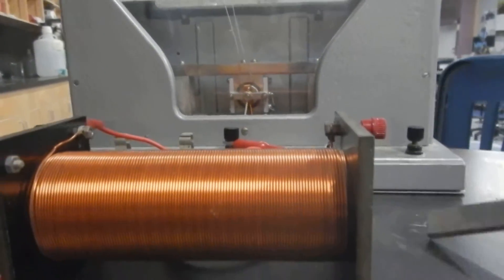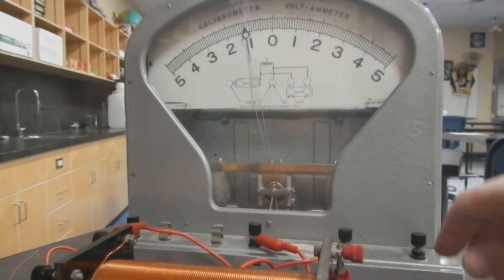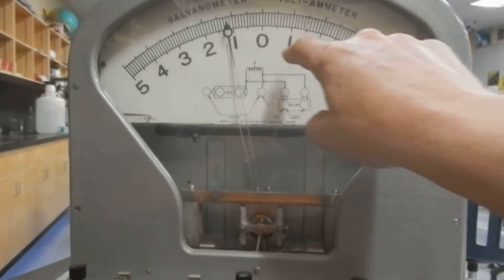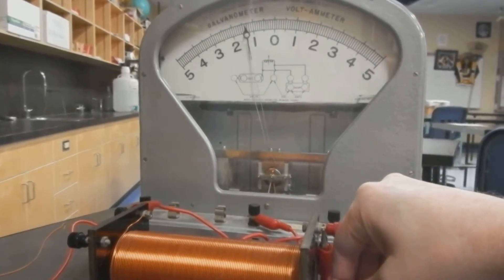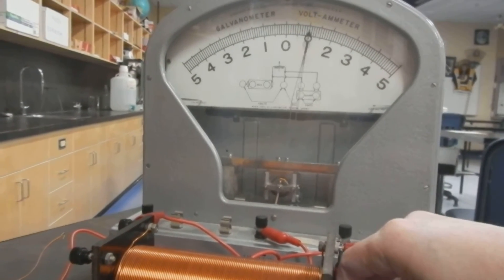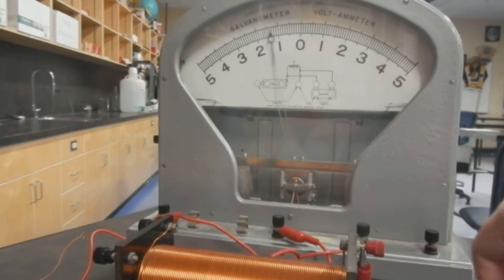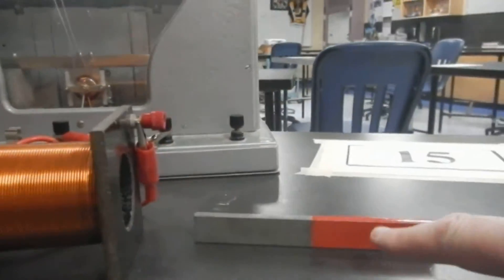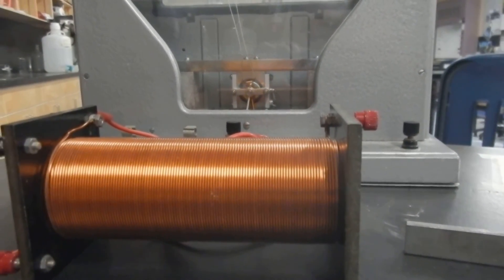Magnet in and out of Solenoid